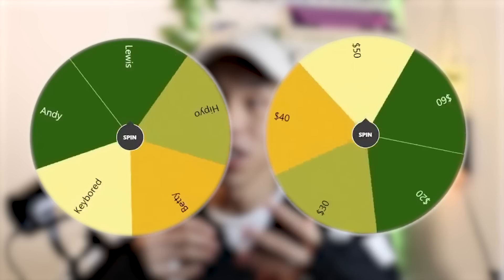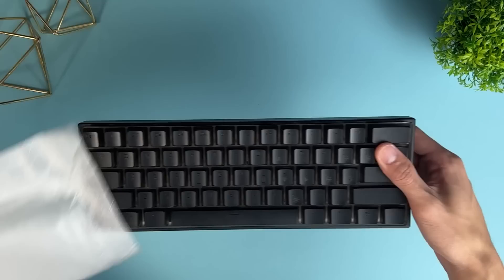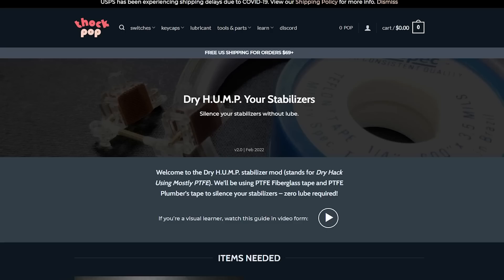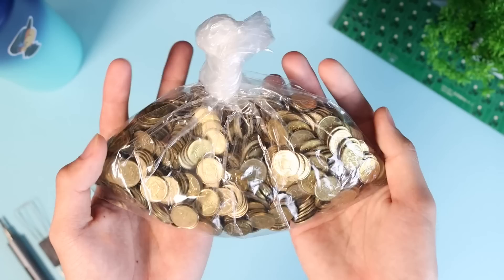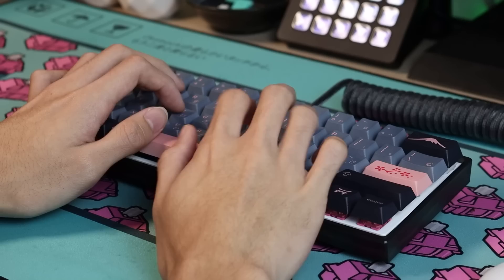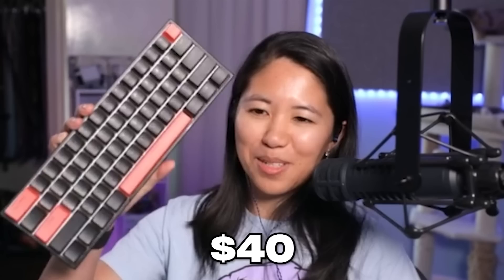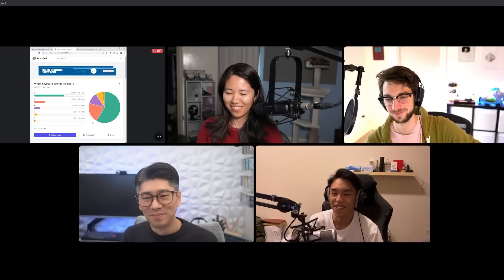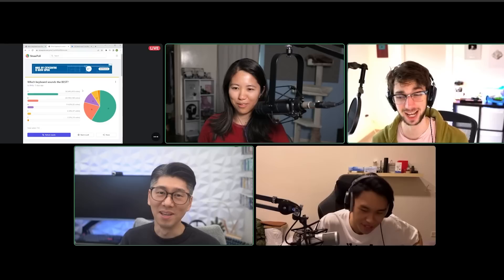I Upgraded a $50 Amazon Keyboard!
Deadline: 9th May 2022, 2359
Winner will be announced on Instgram & Twitter.
2. Guess the Switch in the typing test (16:51)
3. Comment it down below

Akko Rose Reds
Keycaps - no u

Check out their POVs!
Collaboration with: @AndyVNguyen @SwitchandClickOfficial @HipyoTech @Keybored

🤤My Gear:
Canon EOS 90D
Rode Video Micro
Manfrotto Tripod
Raleno (Small)
Raleno (Big)
Shure MV7
Elgato Mic Arm LP

xd